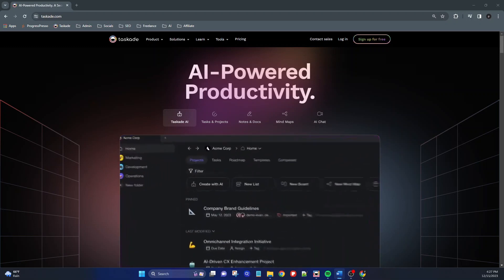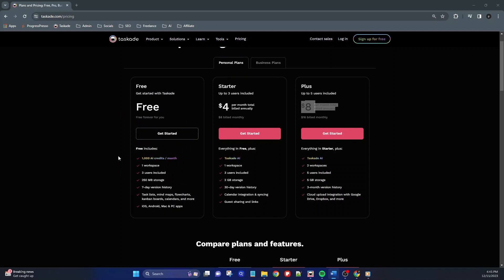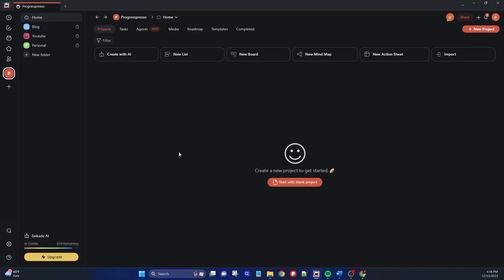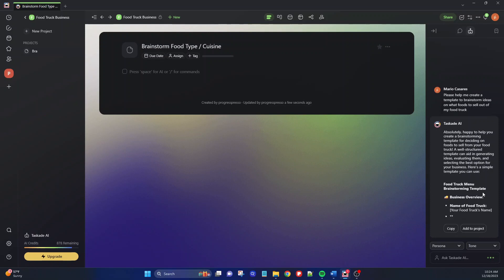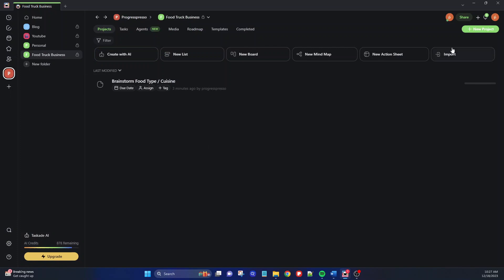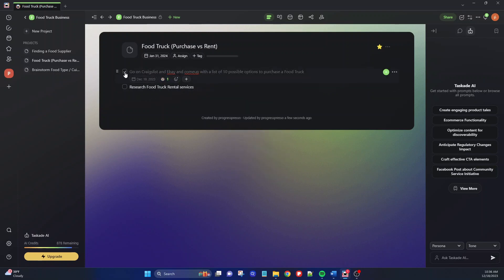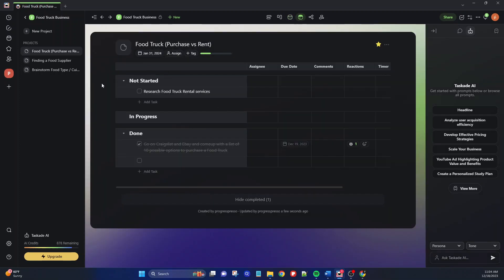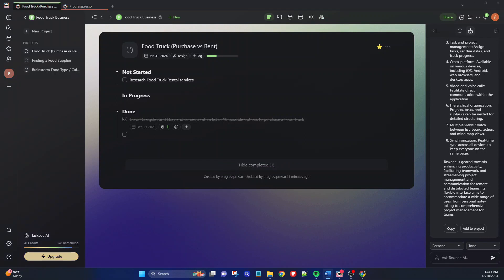AI-Powered Productivity & Task Management Application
Taskade is a collaboration and productivity platform that allows users to create and manage tasks, projects, and to-do lists in a flexible and visual manner.

Taskade provides a workspace where teams or individuals can collaborate in real-time, making it a useful tool for project management, brainstorming, note-taking, and more.